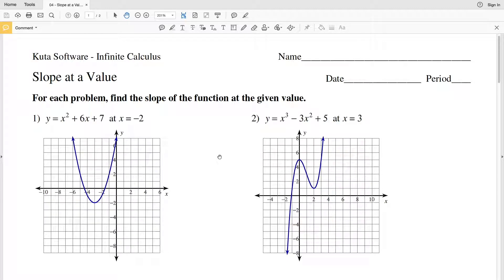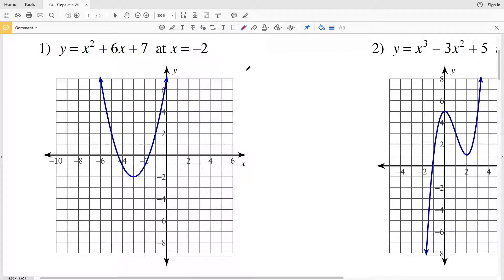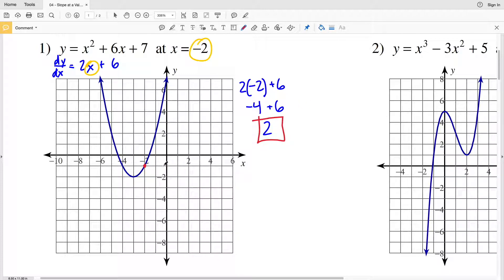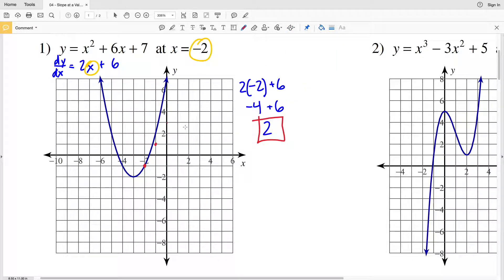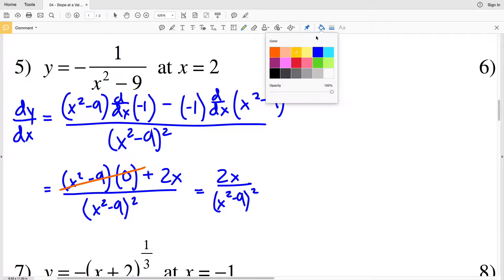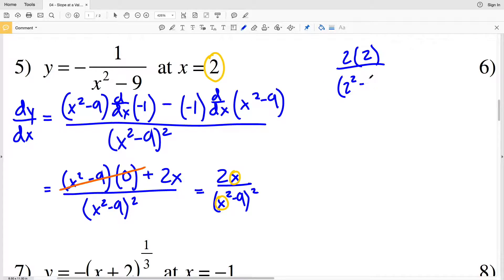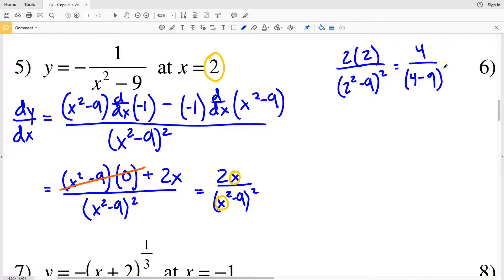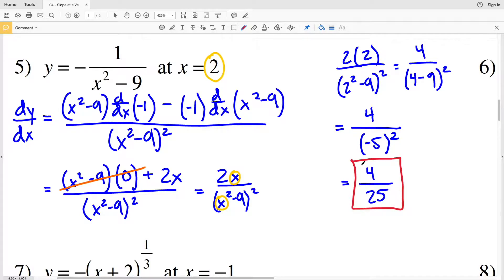KutaSoftware: Calculus- Slope At A Value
Go to ➡️ ⬅️ for more Calculus information!

Happy learning! 💙